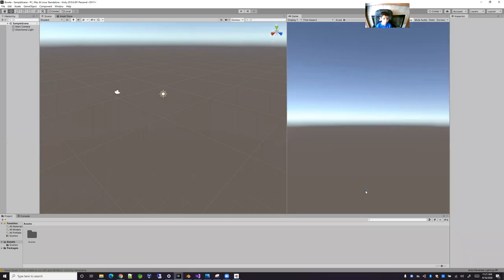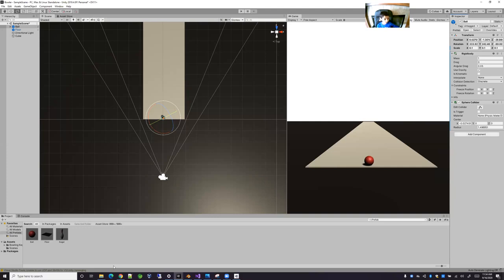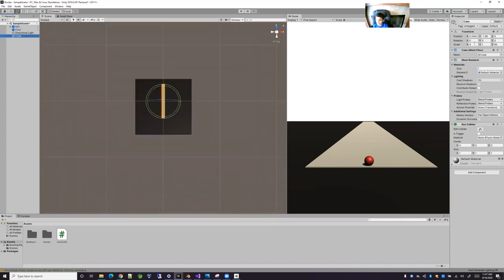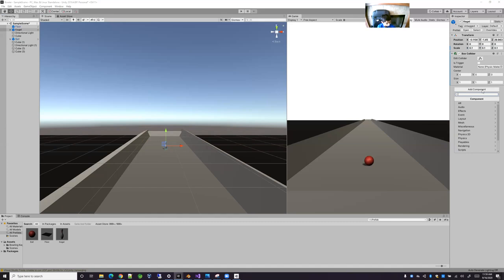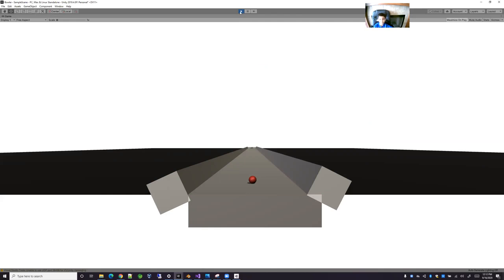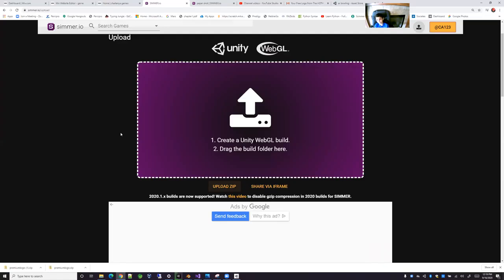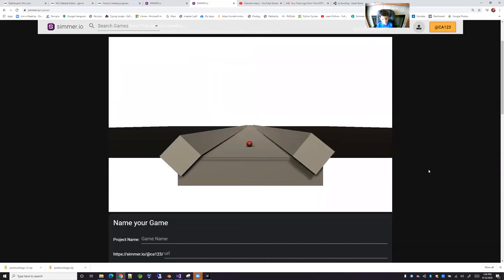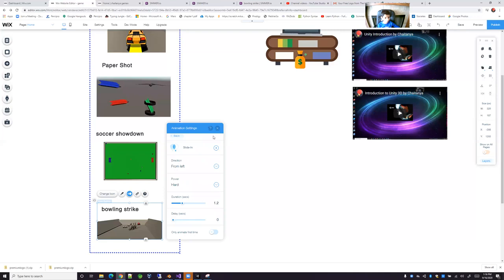Making a complete game with Unity in one hour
Make a entire game with this video